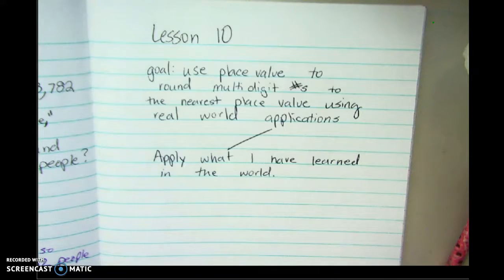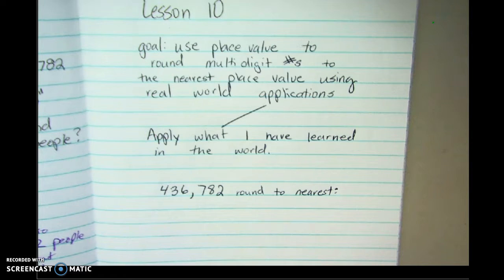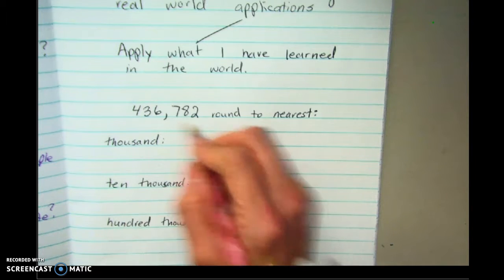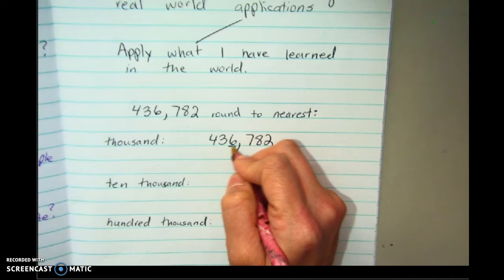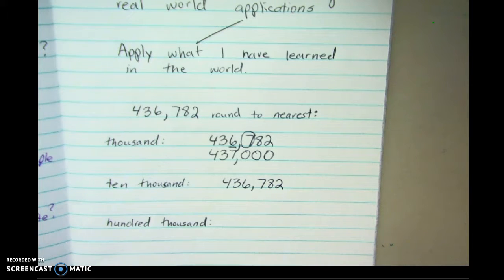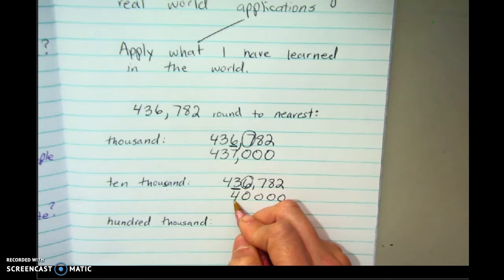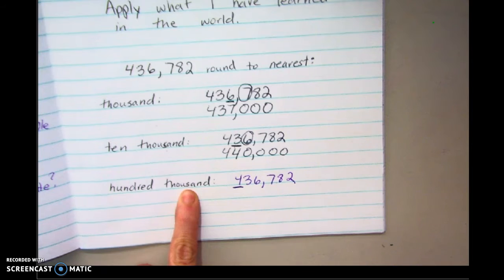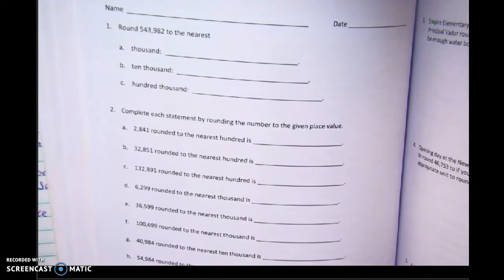Module 1 Lesson 10